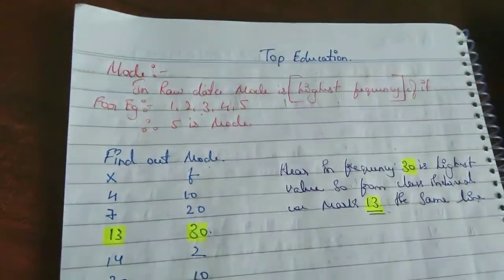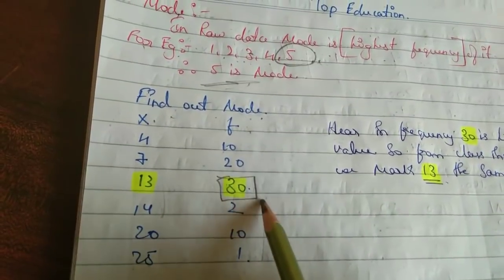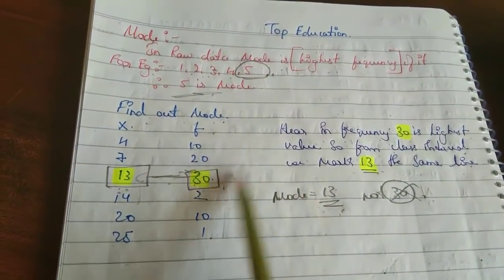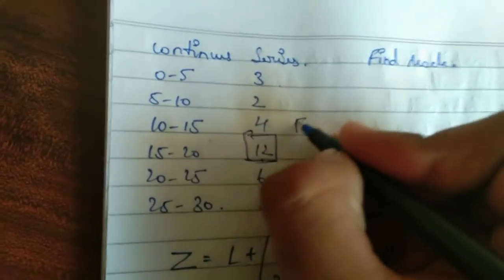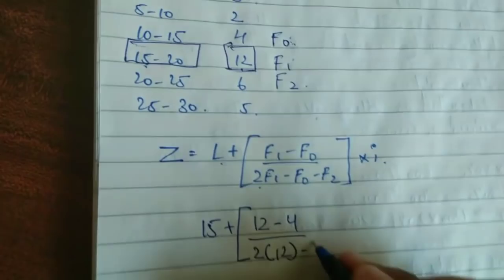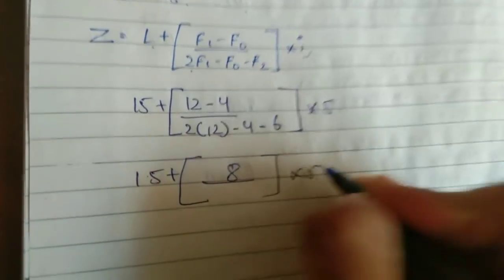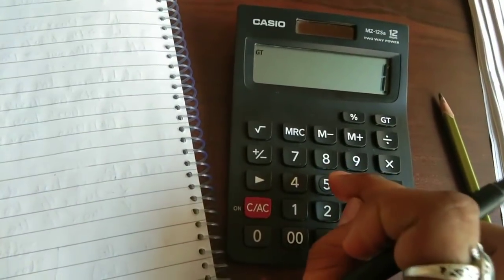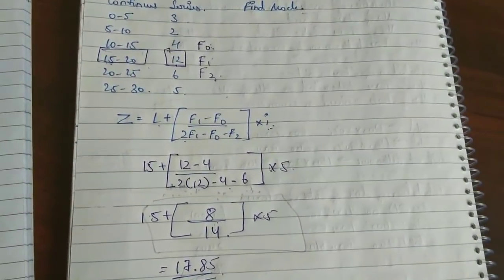QABD HOW TO FIND MODE B.COM 2ND SEM BANGLORE UNIVERSITY